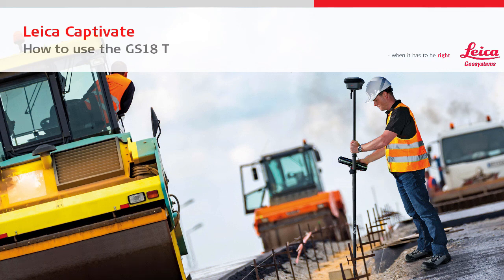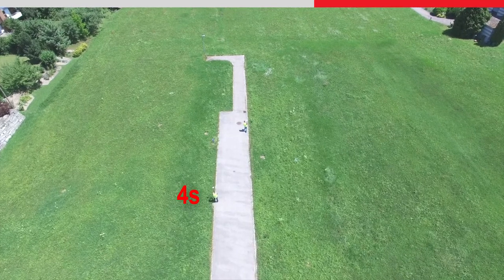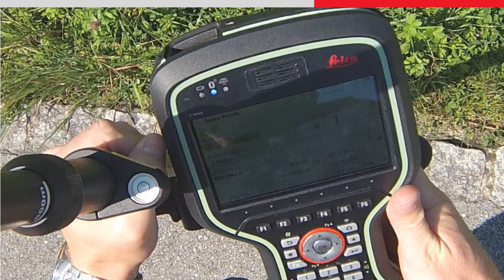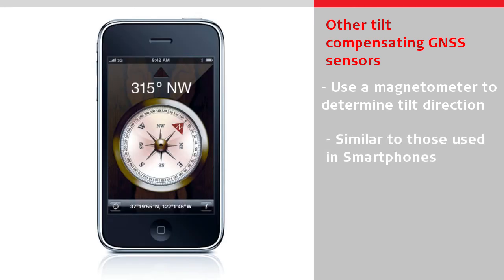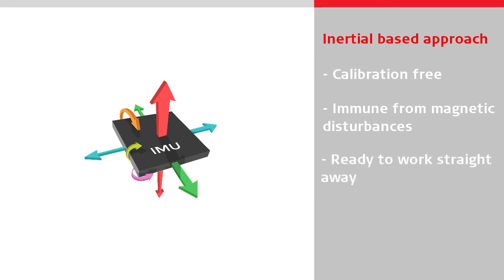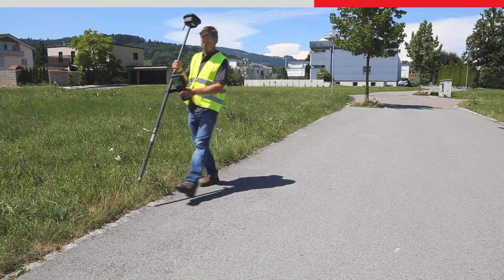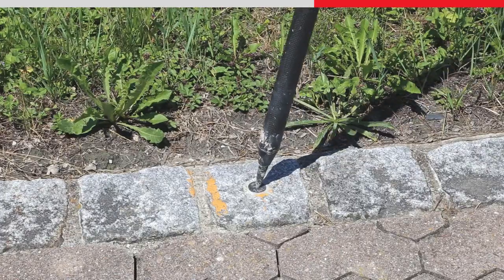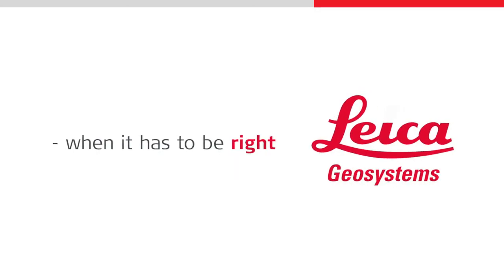Leica GS18 T How to use the GS18T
How to use the Leica Geosystems GS18T
The world’s fastest GNSS RTK rover
Resistant to magnetic disturbances and calibration-free – no need to level. The Leica GS18 T is the world’s fastest and simplest-to-use GNSS smart antenna and RTK rover. Measure any point quicker and easier without needing to hold the pole vertical.